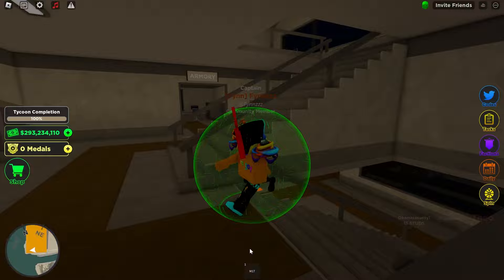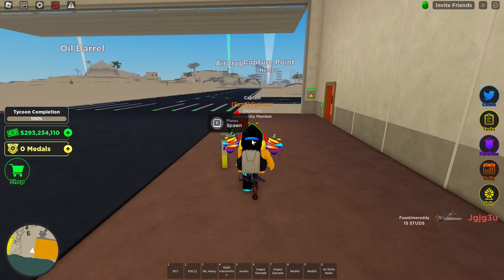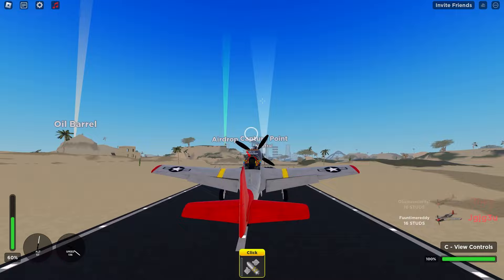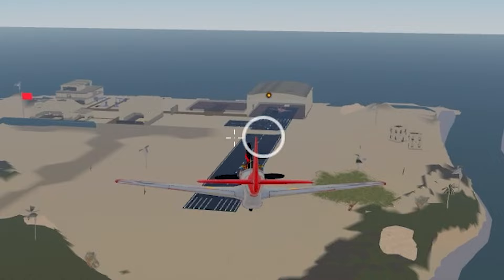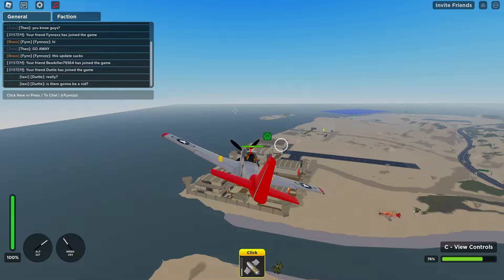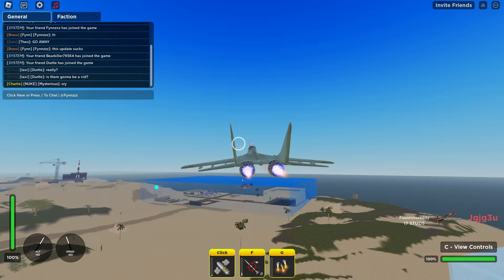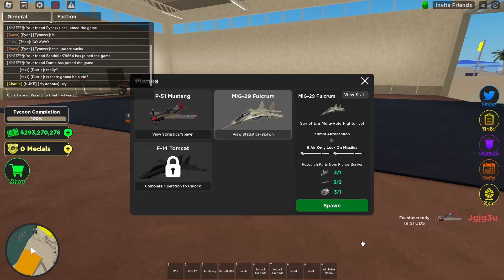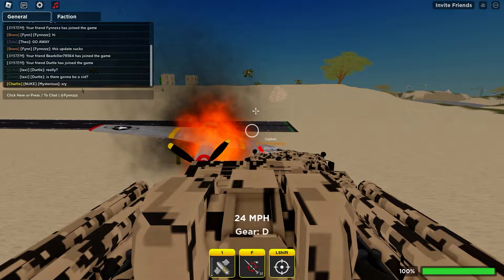THESE PLANES ARE INSANE (PLANE UPDATE) (WAR TYCOON)